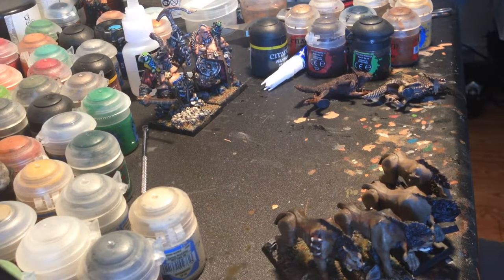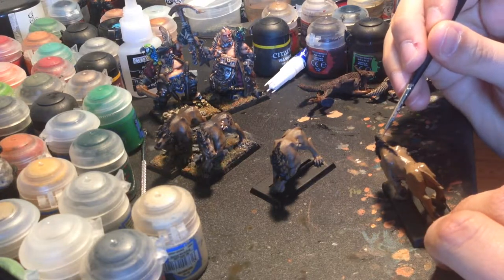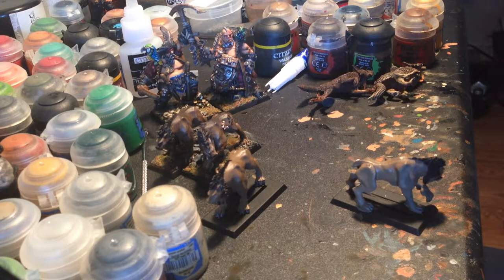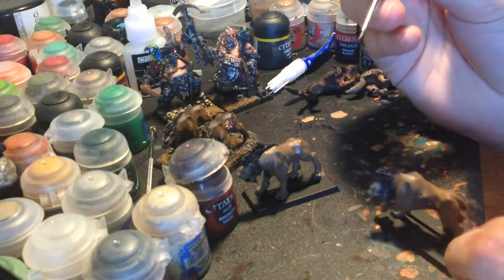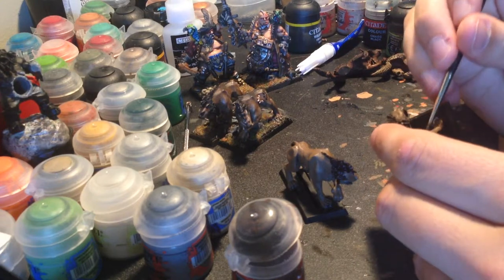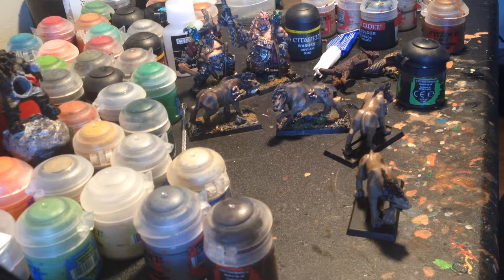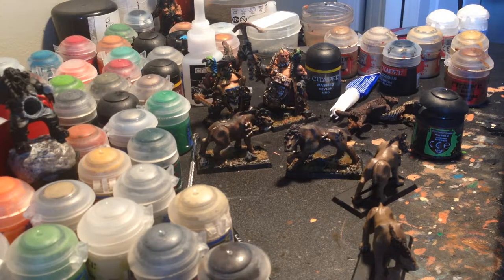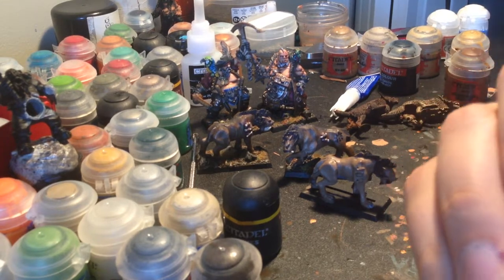SabreTusks and Food